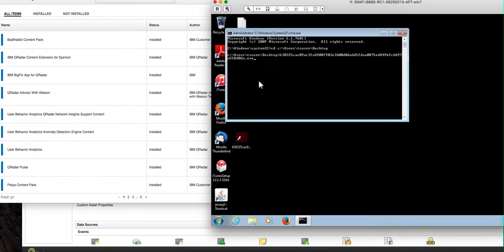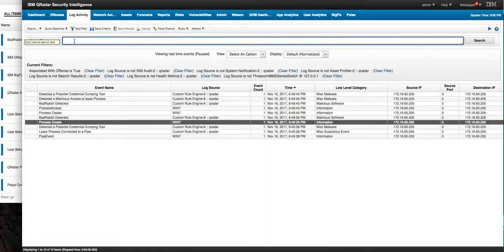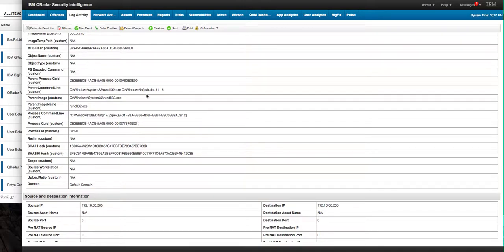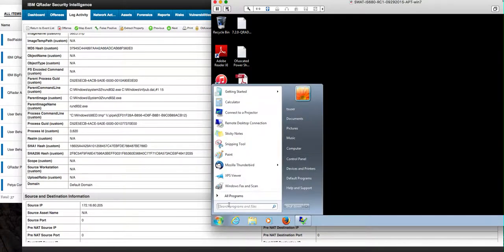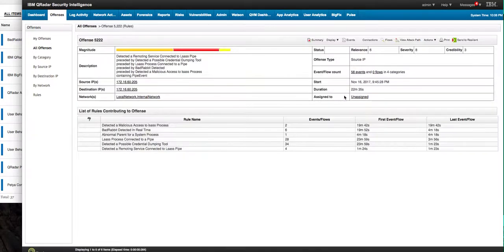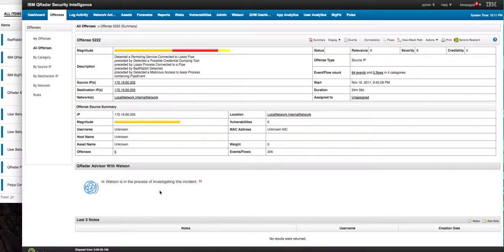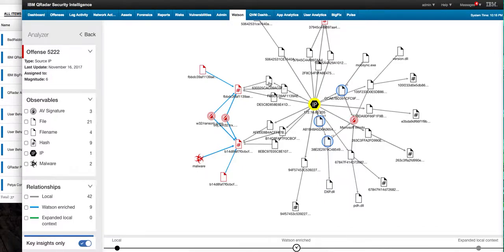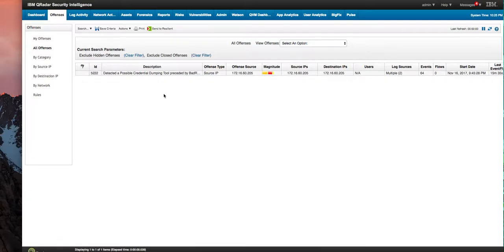BadRabbit Sysmon and Watson